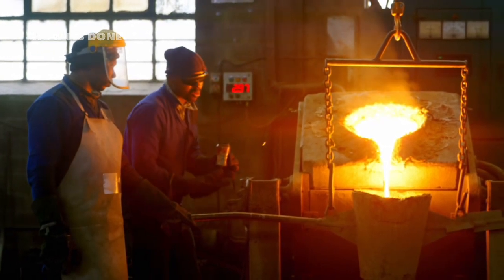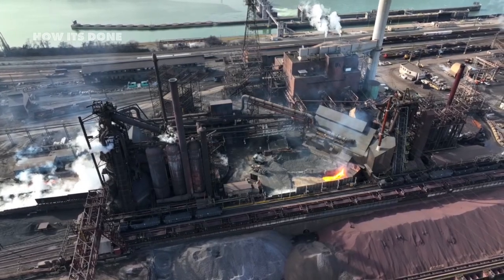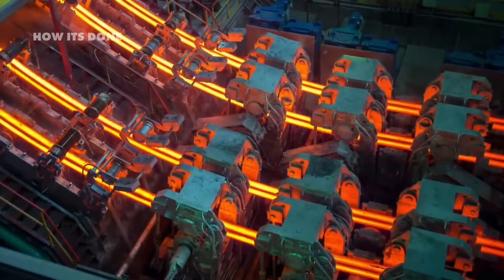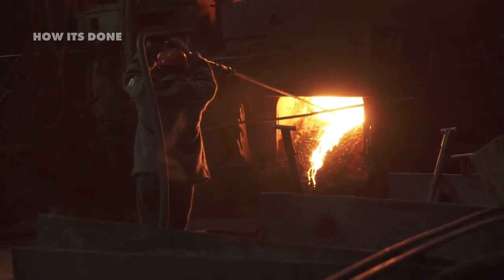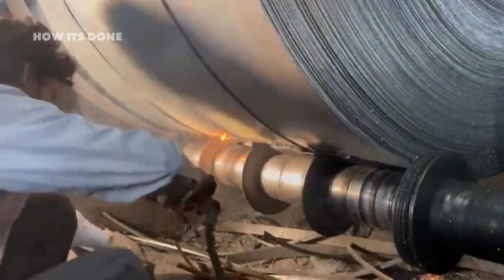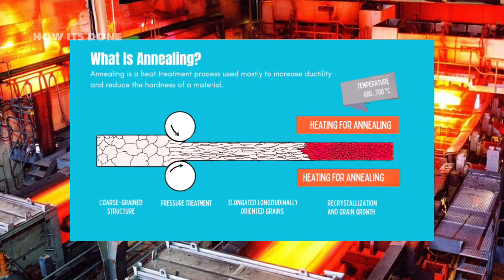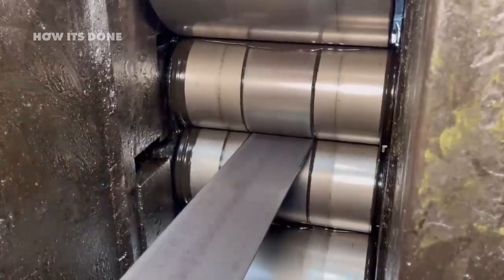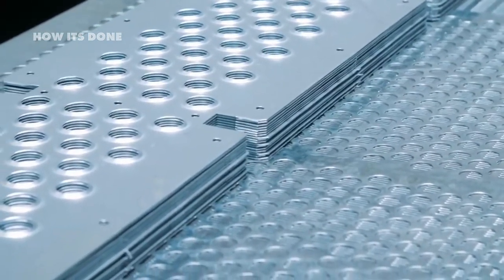How Is Stainless Steel Made?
How Is Stainless Steel Made? | Stainless Steel Production Explained 🔩

Ever wondered how stainless steel is made? In this video, we break down the stainless steel manufacturing process — from raw materials to the final shiny product. Discover the step-by-step process of stainless steel production, including melting, casting, hot rolling, annealing, and finishing.

✅ Learn:

What is stainless steel made of?

How iron, chromium, and nickel are combined

The role of heat treatment in stainless steel manufacturing

How corrosion resistance is achieved

Industrial uses of stainless steel

🌍 Whether you're a student, engineer, metalworker, or just curious, this video gives you a clear and simple explanation of how stainless steel is produced in factories worldwide.

📌 Chapters:
00:00 Introduction
00:48 What is Stainless Steel?
02:05 Raw Materials Used
03:15 Melting and Casting
04:22 Hot Rolling & Forming
05:33 Heat Treatment & Annealing
06:40 Finishing Process
07:30 Final Thoughts

how is stainless steel made, stainless steel production, stainless steel manufacturing process, what is stainless steel made of, steel factory process, metallurgy, making stainless steel, how to make stainless steel, steel manufacturing